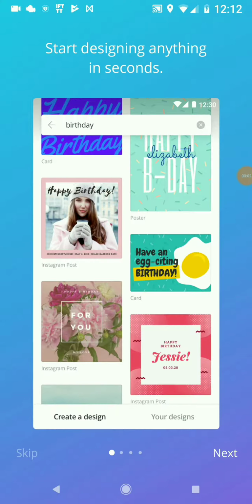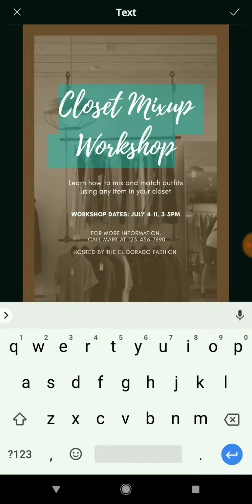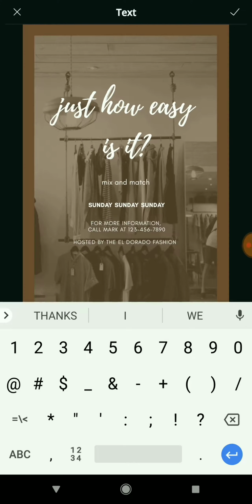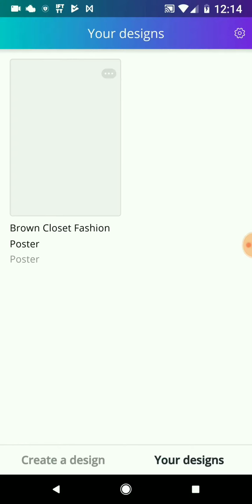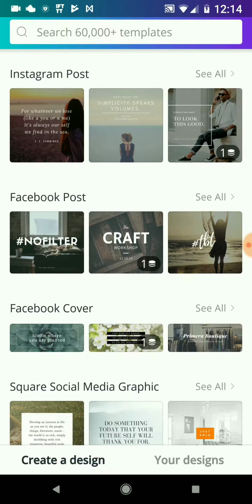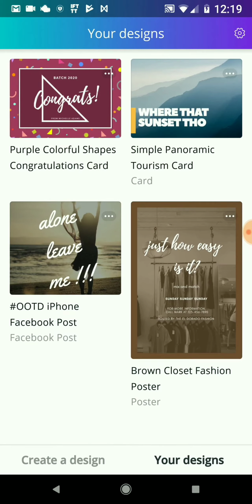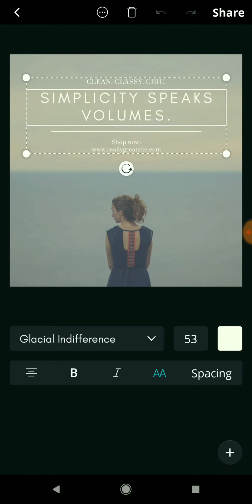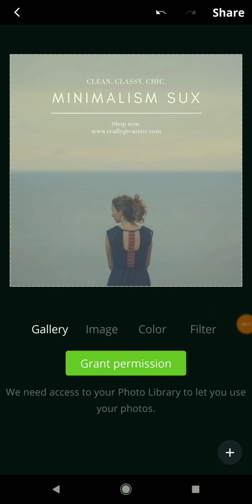Canva The Best Social Media App 2018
Perfect for every format easy to edit nice UI easy to use.

Have you ever seen a sunset? Maybe you even posted that sunset on instagram. Did you realize that the camera you used didn't even do it justice in anyway? Same here. Thats why I take mine to the next level. I use Snapseed primarily for editing my sunset photos for my instagram posts (usually). I find snapseed so much easier to learn use and I don't want to smash things during or after my photo editing process (Usually, unlike photoshop or lightroom). I would love it if you tagged me in your Snapseed photo edit. It would especially tickle me if you edited and tagged me in a sunset photo. here is the deal it doesn't take as much training as photoshop or lightroom. Photoshop and Lightroom are great photo editing programs certainly. I don't want to touch them. Not to mention how expensive they are. I'll pass. Anyways I also Like to through in some instagram tips and some android app reviews here and there.  I appreciate all my followers and have taken my time over the last 5 years to refine my work and try to provide the best content. Thanks for coming this far! Hope you join me on this journey for many more years to come!